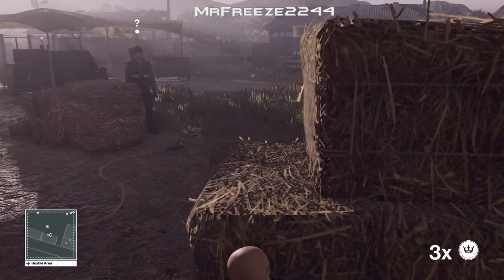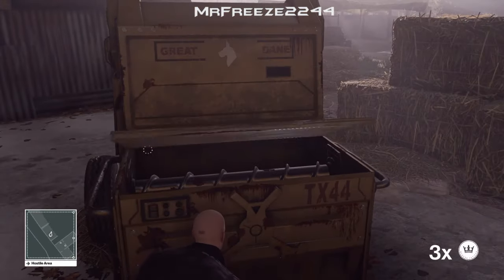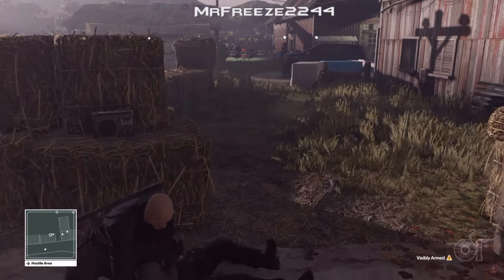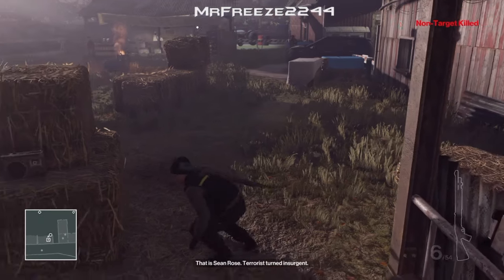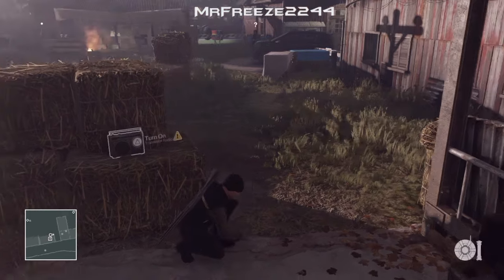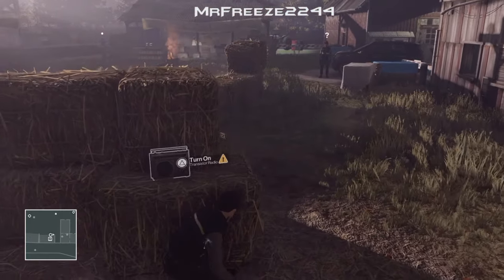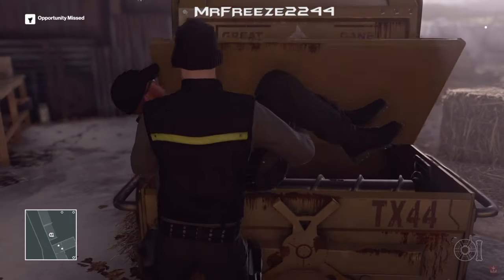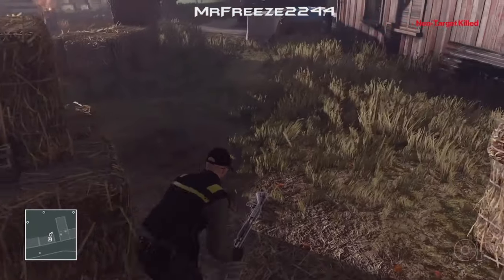HITMAN - Colorado - Hay There! - Challenge/Feat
Walkthrough of how to do the hay there feat in episode 5 colorado in freedom fighters mission

Current Patrons:

KomiChameleon
Donald Macaulay
Sean Rubin
dave1812
Robert Seger
AlbatrossPasta
Andrew Zhang
Timothy Phan
Roy Duke